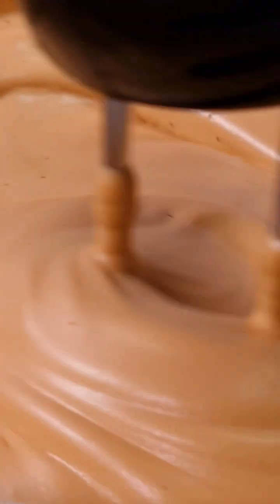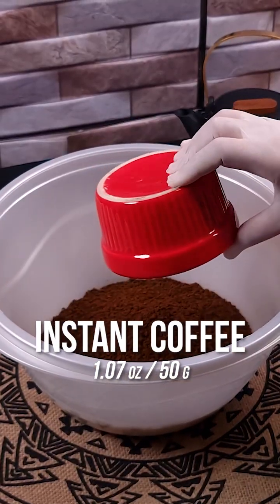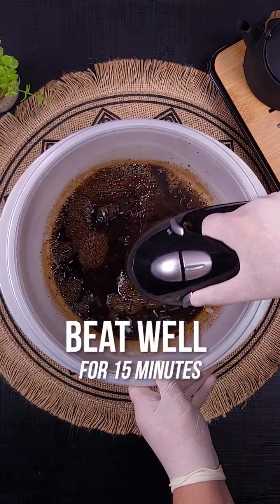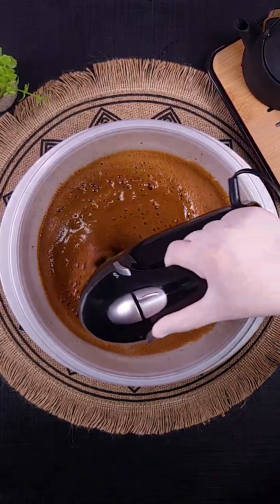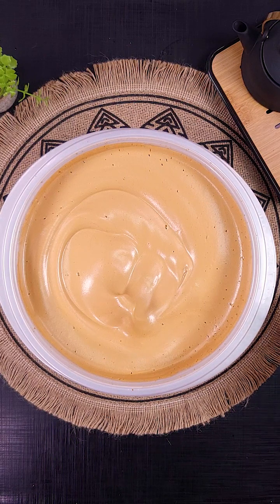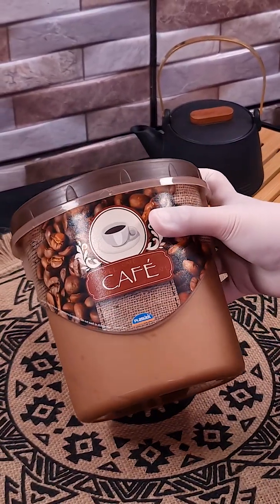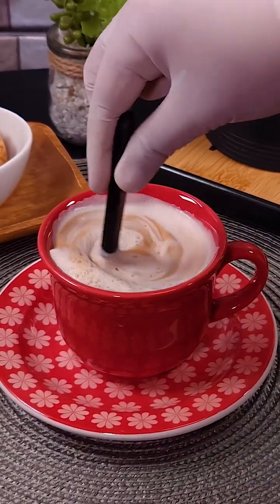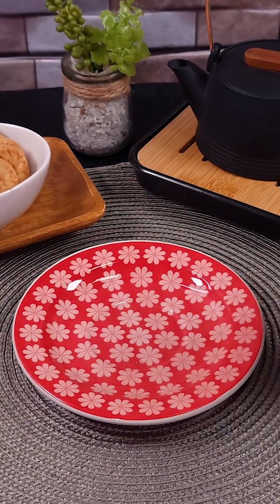After I learned how to make this creamy coffee, I never went to the coffee shop again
Creamy coffee recipe

Coffee is always a good idea! After this recipe I guarantee you that you will not want another coffee.